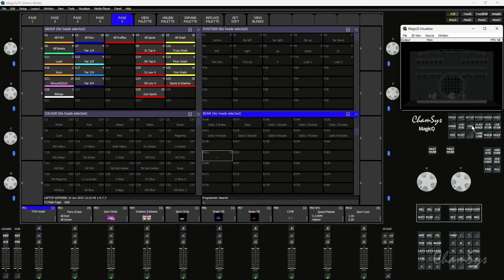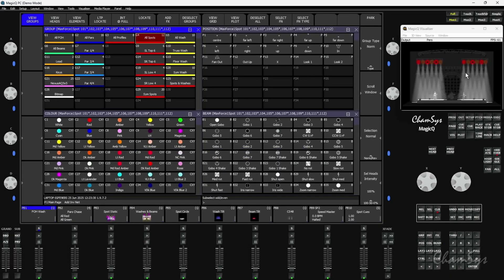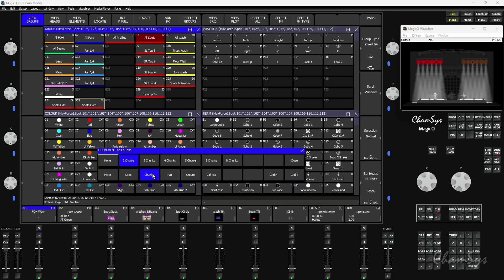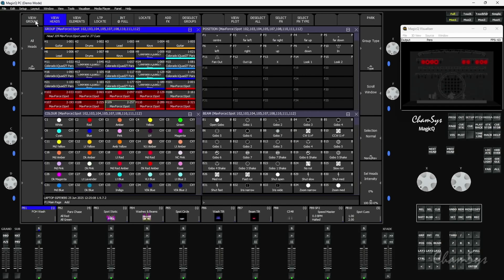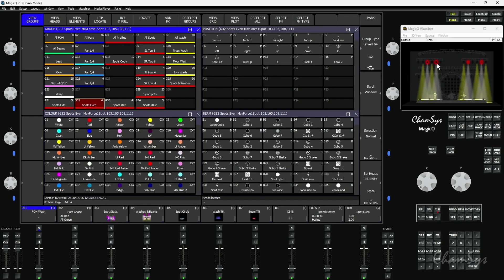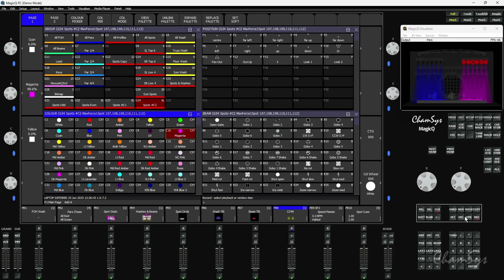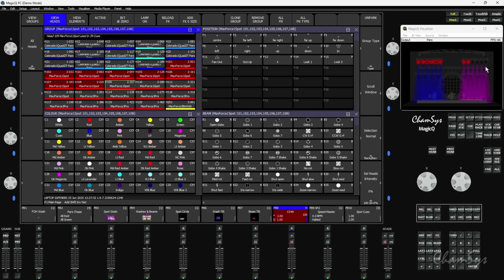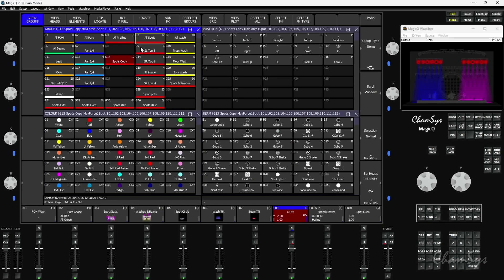MagicQ Feature Videos: Linked Groups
MagicQ now supports Linked Groups, making it faster and easier to update Groups that use different selection orders or sub selections. Whether you're using Odd/Even, Segments, Chunks, Pairs, or Col Tags — MagicQ keeps things organised and connected.

In this video, we’ll show you how Linked Groups work when recording a Group with a modified selection order or an active sub selection. MagicQ automatically creates a Linked Group that references the original Group, while storing key details like the selection structure and filtering mode.